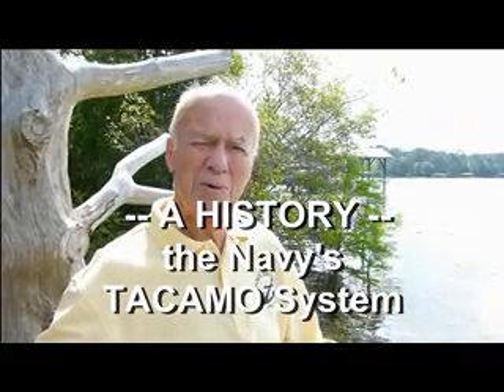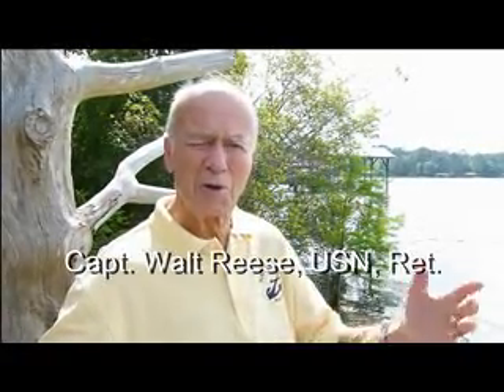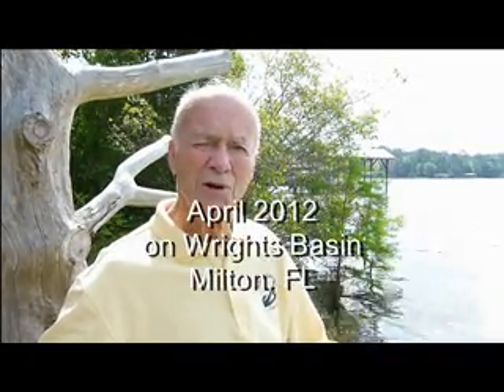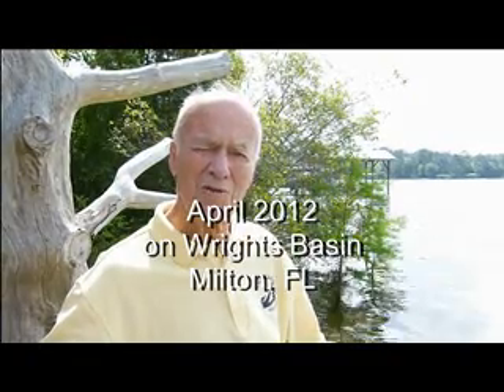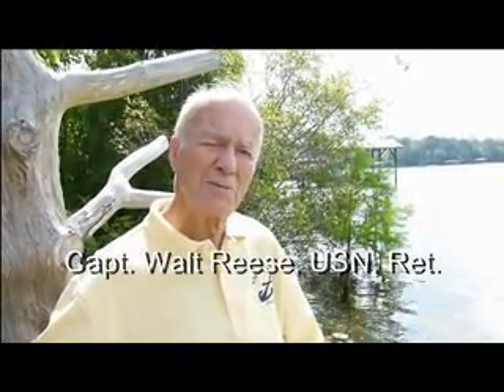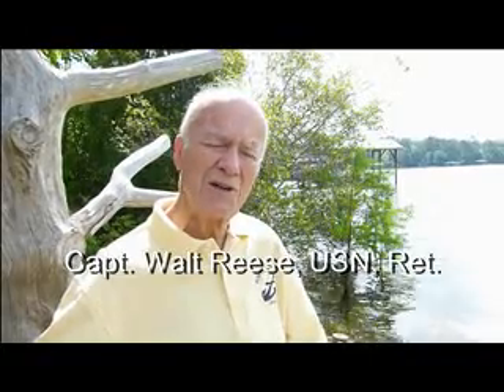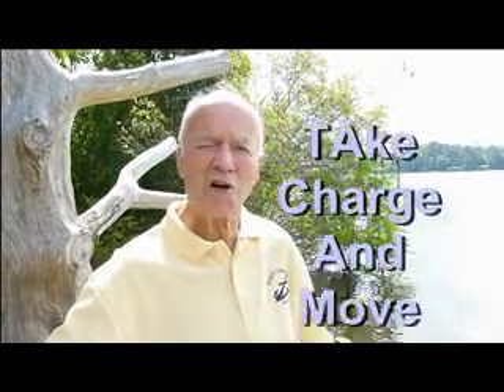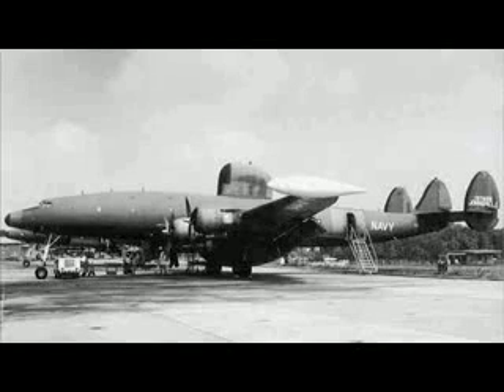History of Navy's TACAMO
Capt. Walt Reese, USN Ret. tells of his involvement in the early development of the Navy TACAMO (Take Charge and Move Out) communication system for submerged vessels.